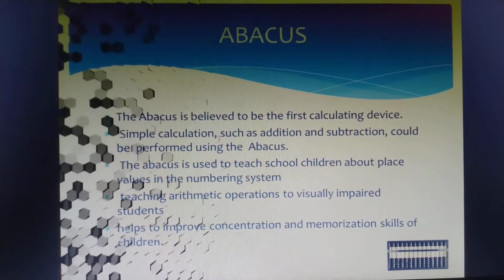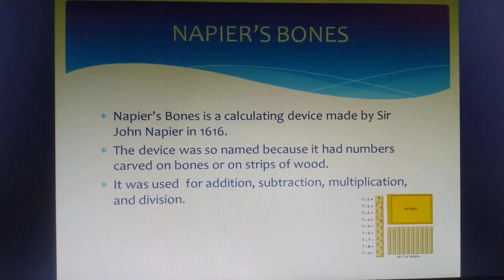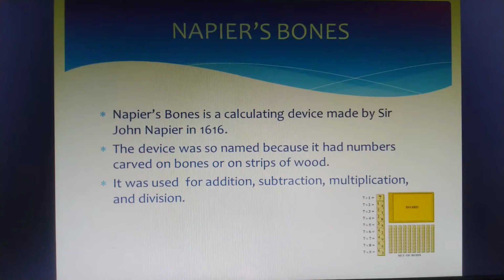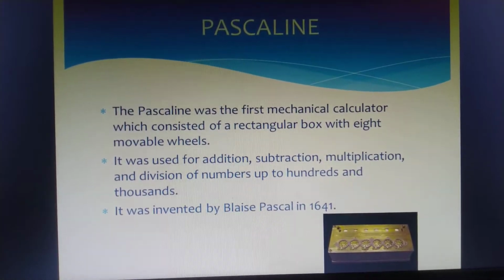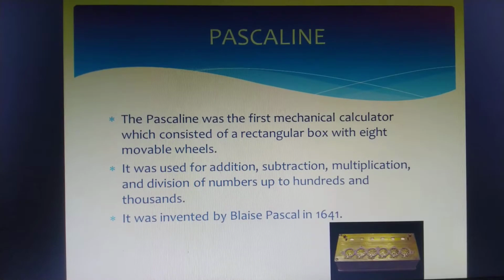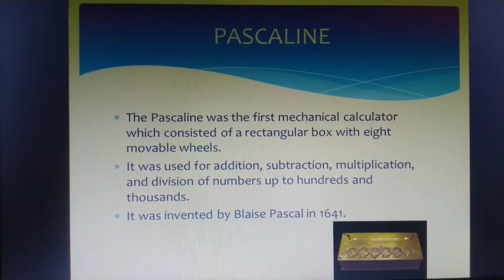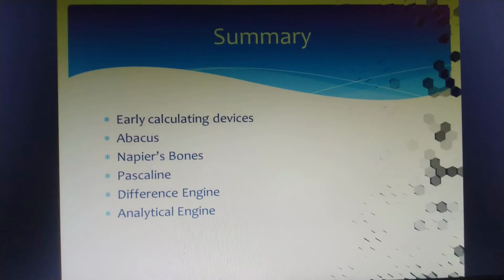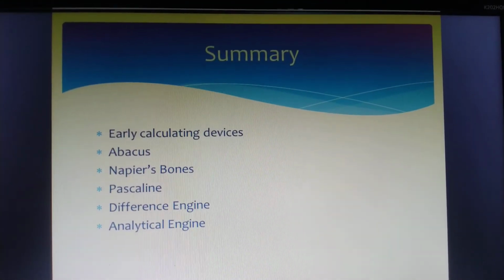18 June 2020